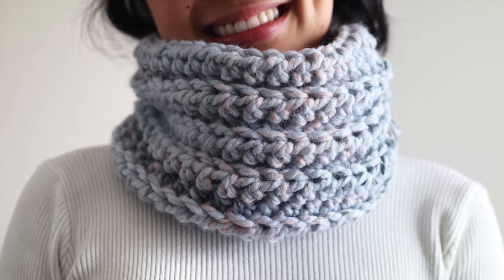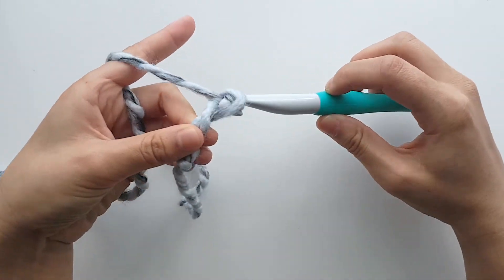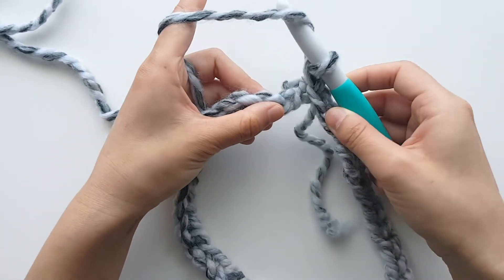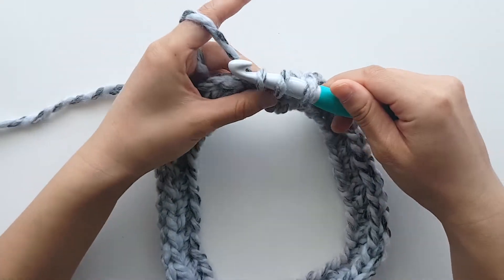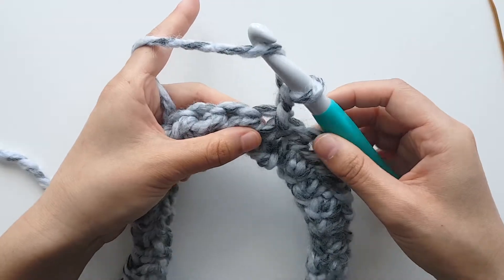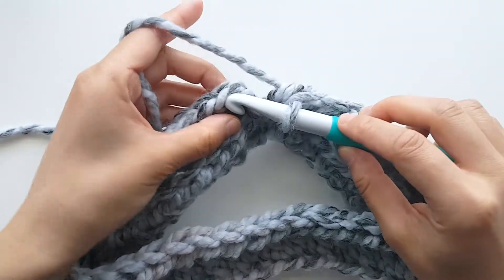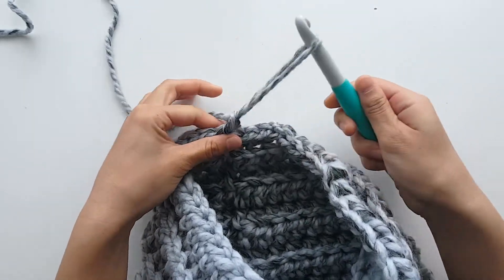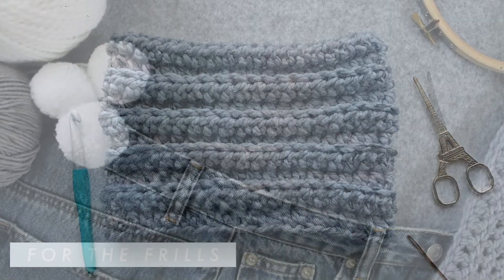How to crochet a scarf in 30 minutes! Easy crochet snood tutorial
Hi everyone, I made the Arctic Ice Beanie a while ago and one of you asked for a matching scarf pattern so here it is!

The Arctic Ice Snood takes half an hour to make and only uses one skein of yarn! This easy crochet cowl is a great beginner crochet pattern as it only uses half double crochets. This scarf project is worked in the round with no extra seaming and this one skein wonder makes a lovely Christmas gift or a great market item!

12mm Crochet Hook
Darning Needle